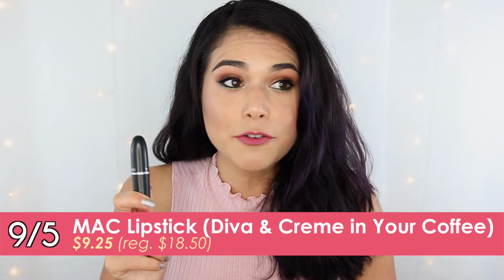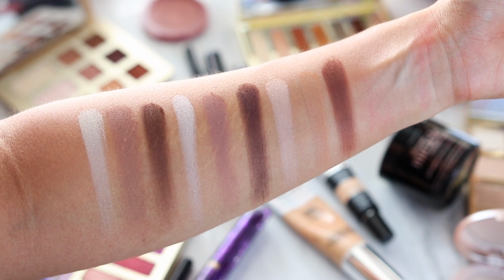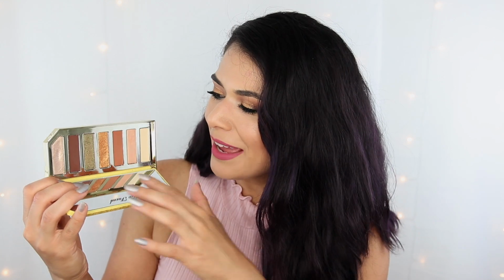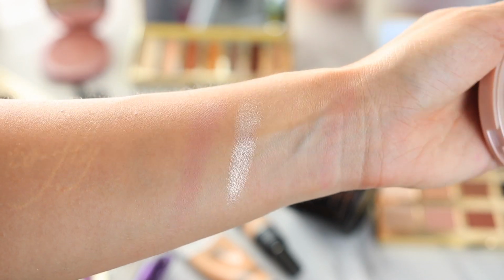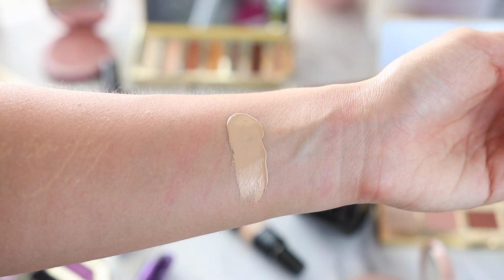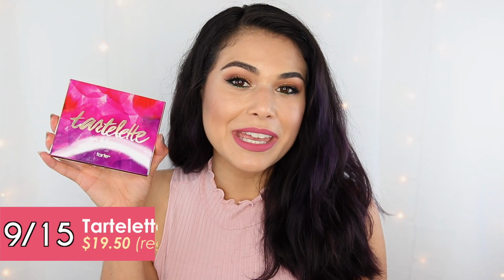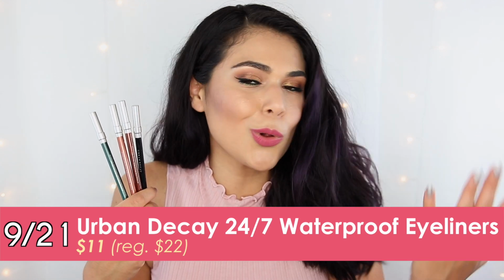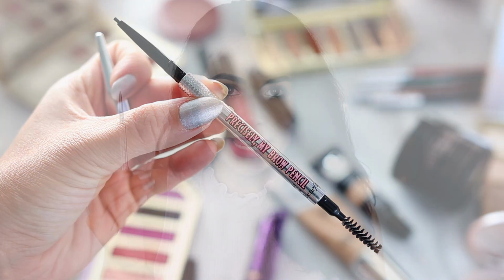What's ACTUALLY Worth It?? Ulta 21 Days of Beauty 2019 (Fall)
The Ulta 21 Days of Beauty 2019 Fall Sale starts tomorrow! Today I'm sharing my sale recommendations... the products I think are actually worth it. These have either been part of my beauty routine for a while now, or are newer discoveries I started testing out specifically for this video. Either way, I've played with them all extensively and these are what I'm confident you won't be wasting your money on during the 21 Days of Beauty.

What are you picking up during this year's Ulta 21 Days of Beauty sale?

✭ Products Mentioned | PR Samples Mentioned, All Opinions My Own. Thank you! ✭

Foreo LUNA Play Plus

MAC Lipstick in Creme in Your Coffee

MAC Lipstick in Diva

Too Faced Natural Eye Palette

Too Faced Natural Eye Matte Palette

Urban Day All Nighter Waterproof Setting Powder

Too Faced Tutti Frutti Eyeshadow Palette in Sparkling Pineapple

Too Faced Tutti Frutti Eyeshadow Palette in Razzle Dazzle Berry

Tarte Amazonian Clay Blush

Tarte Amazonian Clay Highlighter

Kylie Cosmetics Matte Lip Kits

Kylie Cosmetics Velvet Lip Kits

Philosophy Night Creams

Tartelette 2 In Bloom Clay Eyeshadow Palette

Urban Decay 24/7 Glide-On Eye Pencils

Get $20 off your next ticket order through SeatGeek with code SLASHEDBEAUTY